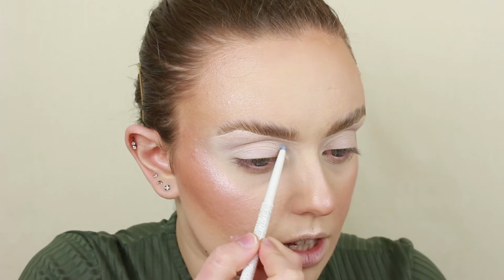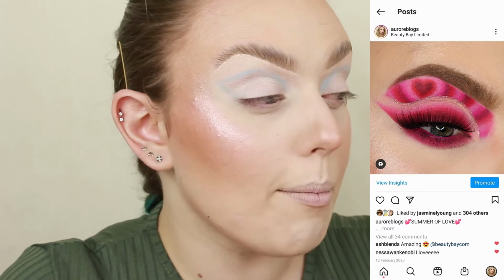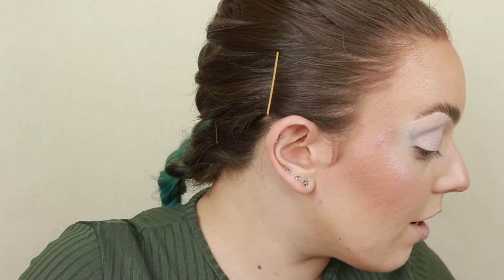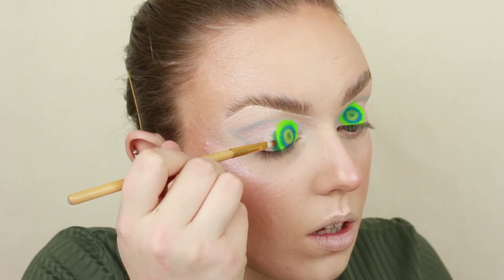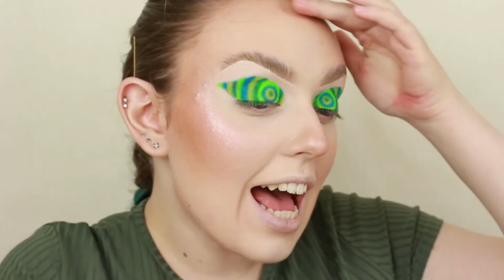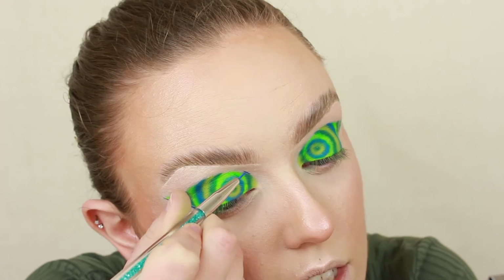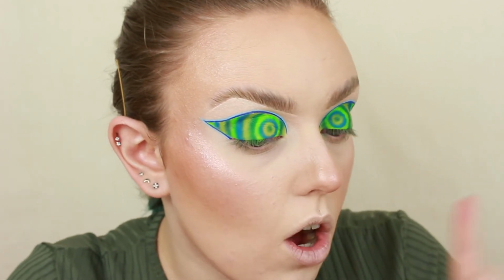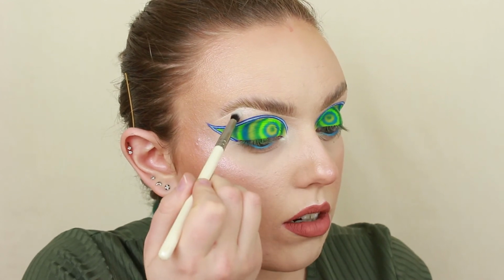SUBSCRIBER DRAWS MY MAKEUP PART 2! | Auroreblogs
Products with marked with 🎁 were sent to me by the brand.

Face

**Elf Mint Melt Cooling Primer
**Mua Pro Base Long Wear Matte Finish Foundation in 110
**Revolution Conceal & Define Infinite in C5
**Revolution Eye Bright Setting Powder
**Mua Pro Base Full Coverage Matte Pressed Powder in 110
**Collection Primed & Ready Matte Makeup Fixing Spray
**Revolution Bronzer Reloaded in Holiday Romance
**I Heart Revolution Chocolate Contour Palette in Fair
**Wet n Wild Color Icon Blush in Nudist Society
**Revolution x Soph Highlighter Palette
**Lottie London Freckle Tint

Eyes

**Beauty Bay Pastel Eyeliner in Blue Skies
**Beauty Bay Bright Matte Palette
OhMyGlitter Neon Pigments in Blue & Green
**La Girl Shockwave Neon Eyeliner in Electric
**Revolution Highlighter Reloaded in Set the Tone
**Revolution 5D Lash Mascara

Lips

**Mua Velvet Matte Long Wear Liquid Lipstick in Carefree & Tranquility

**Zoeva 231
**Sigma E36

Amazon Essentials

Rhinestones

**White pearls

**Reusable cotton pads

Equipment

Music